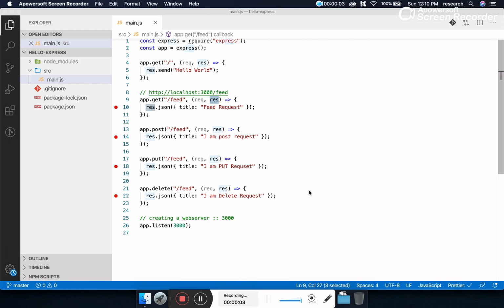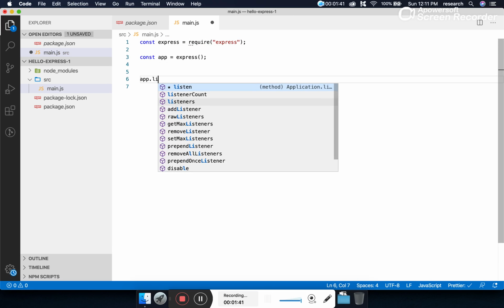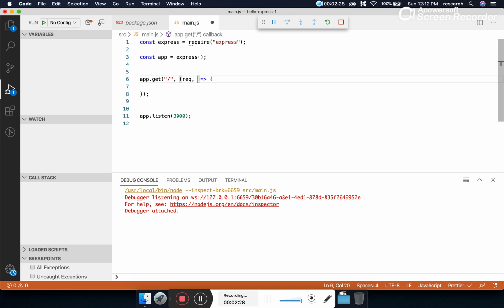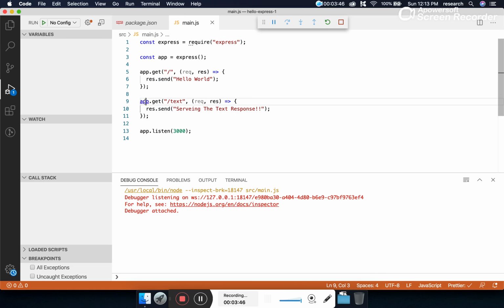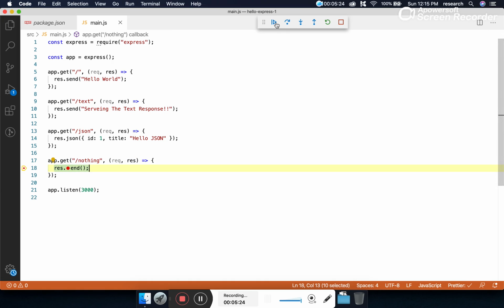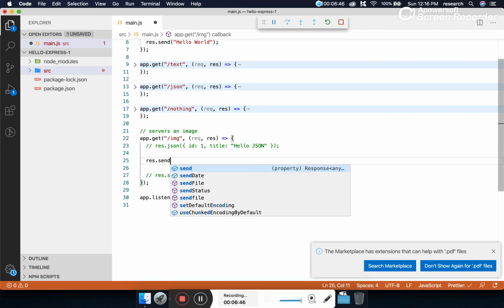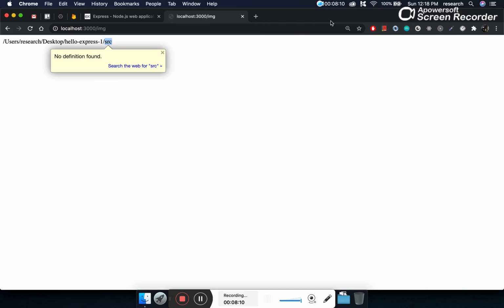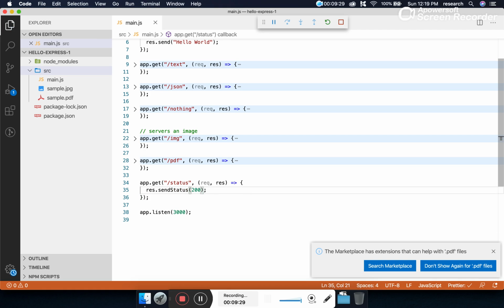3. ExpressJS | Response Handling | Serving Text, JSON, Image and Pdf Response.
ExpressJS | Response Handling | Serving Text, JSON, Image and Pdf Response.